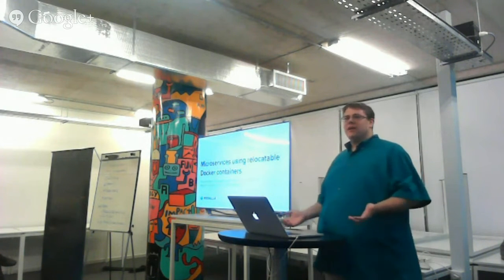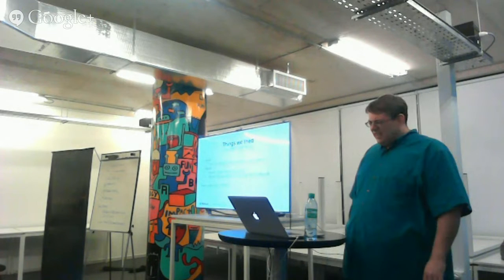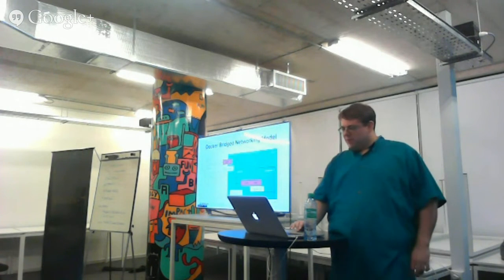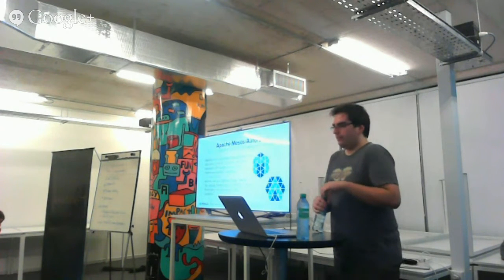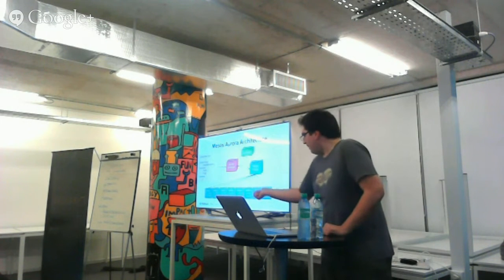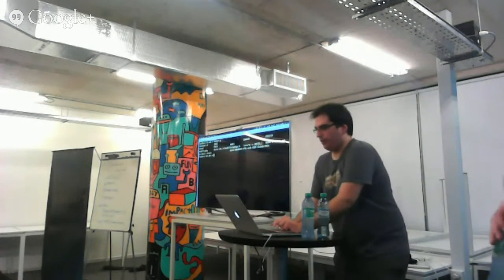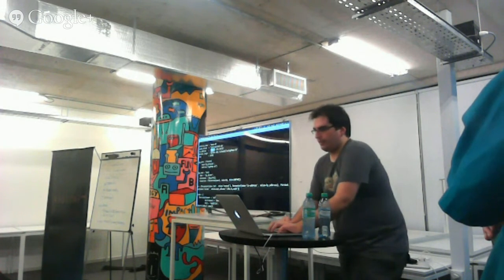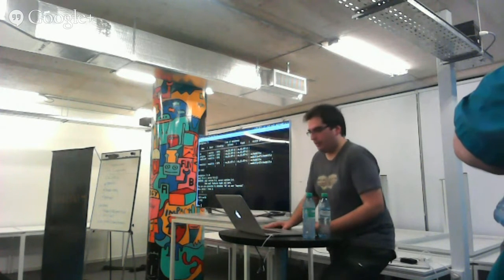ARQCONF edición especial - Microservices using relocatable Docker containers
Nos reunimos en Medallia para charlar sobre Microservicios y Docker!